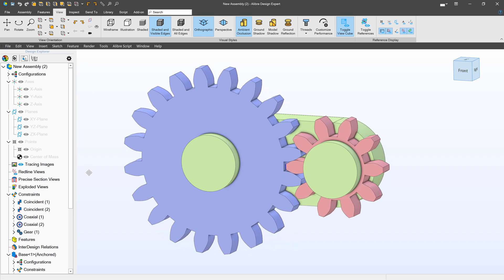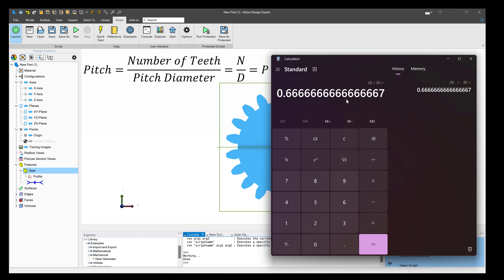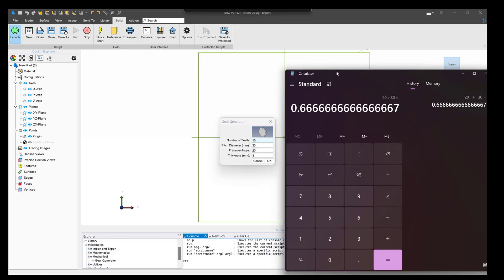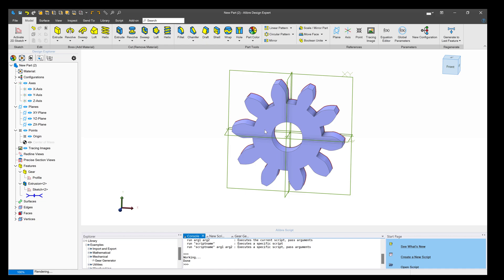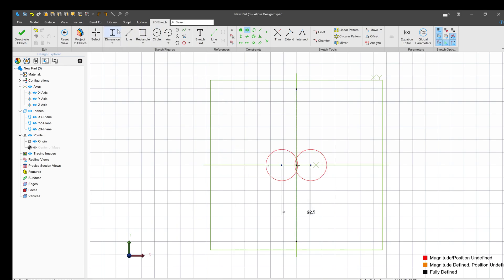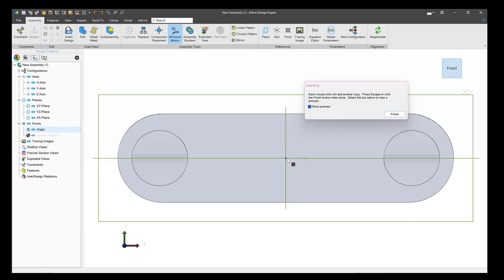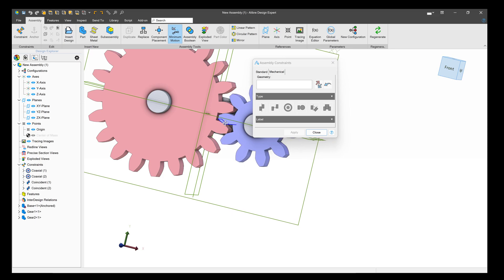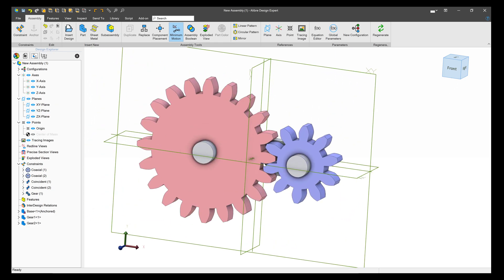Alibre | How to Generate Gears So They Mesh and Mate!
Alibre has tools to make gears easy- check out how to generate gears that will mesh, get them the right length apart, and mate them for realistic movement.